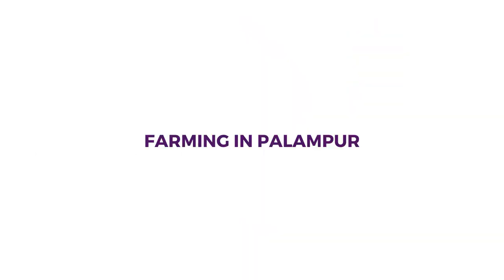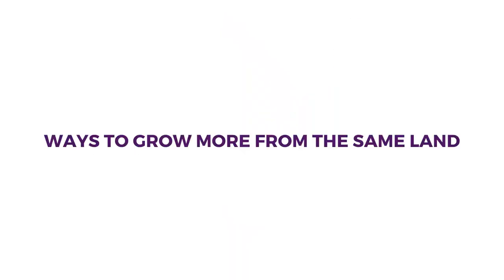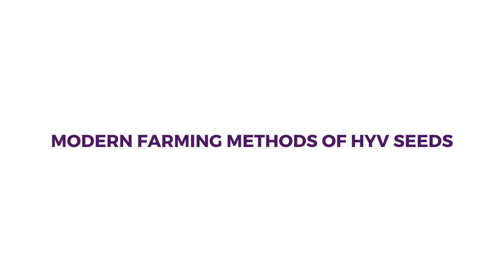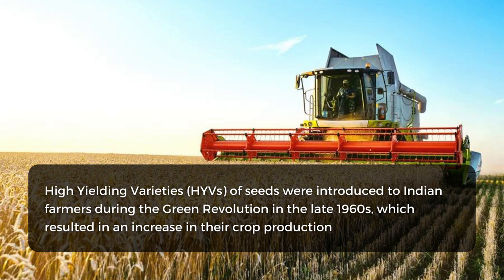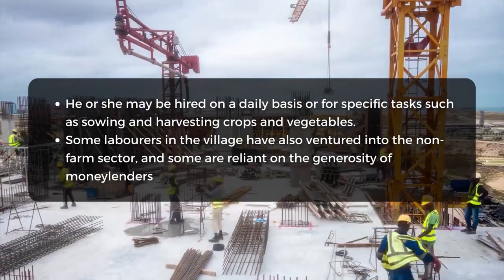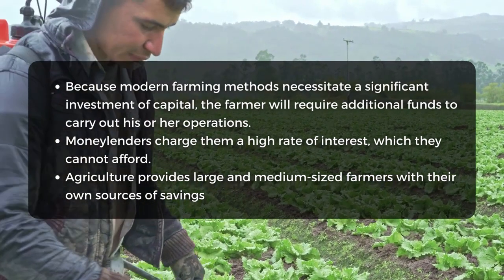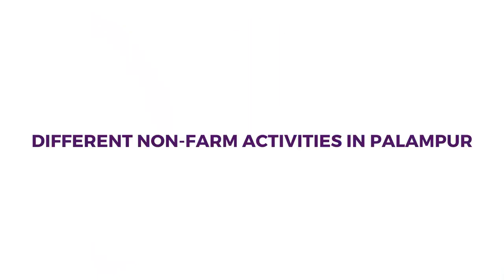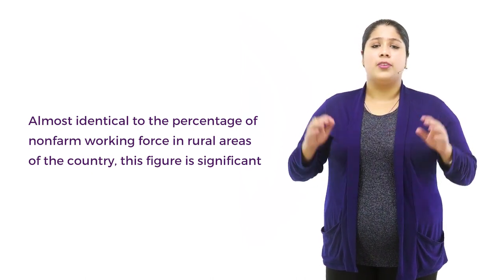The Story of Village Palampur - Full Chapter Revision - Class 9 CBSE NCERT Economics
The Story of Village Palampur Full Chapter Revision - Class 9 CBSE NCERT Economics Chapter 1

Chapter 01: The Story Of Village Palampur

This fictionalised account of the village of Palampur is based on a research study conducted by Gilbert Etienna of a village in the Bulandshahr district of Western Uttar Pradesh.
The story's purpose is to introduce some fundamental concepts related to the production process.

OVERVIEW OF PALAMPUR VILLAGE

Palampur's primary source of income comes from farming. A limited number of other production activities are carried out on a small scale, such as dairy farming, manufacturing, transportation, and shopkeeping.
There is good communication between Palampur and the nearby villages and towns. There are three kilometres between Palampur and Raiganj, a large village.
There is an all-weather road that connects the village to Raiganj, and then on to Shahpur, which is the nearest small town.
In addition to schools and health centres, roads and public transportation are available as well as electricity connections (which are available in the majority of homes)

ORGANISATION OF PRODUCTION

Production is defined as any activity that produces the goods and services that are required.
This necessitates the use of four elements (land, labour, physical capital, and human capital), collectively referred to as factors of production.

The factors are:
Land : It is the first and most important requirement. Other natural resources, such as water, minerals, forests, and so on, are required as well.
Labour : It is used to carry out the various production processes and activities. Manual workers, as well as highly skilled or educated individuals, may fall into this category.

The Story of Village Palampur Full Chapter Class 9
Cbse Class 9 Economics Chapter 1
The Story of Village Palampur
The Story of Village Palampur Class 9
The Story of Palampur
Class 9 Economics Chapter 1
Palampur Village
Class 9 the Story of Village Palampur
Story of Village Palampur Class 9
Story of Palampur Class 9
The Story of Village Palampur Class 9 Full Chapter Explanation
The Story of Village Palampur Class 9 Full Chapter
Story of Village Palampur